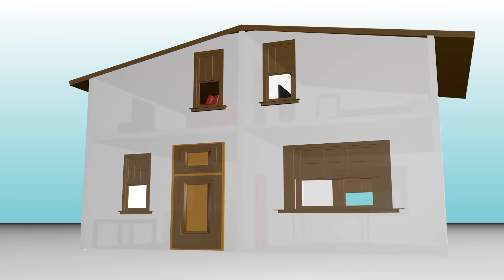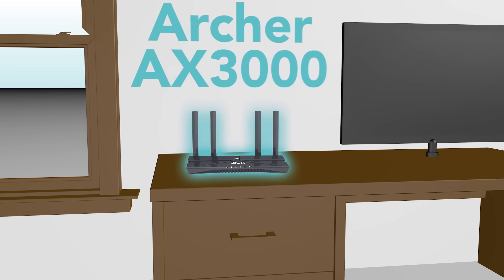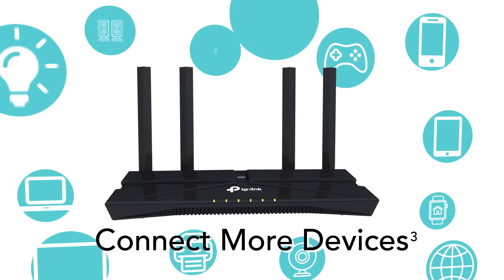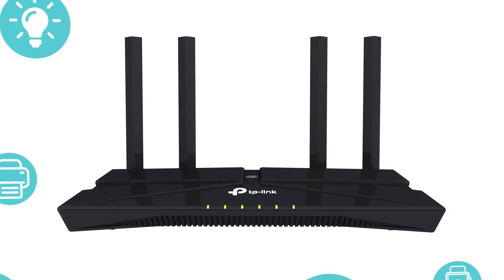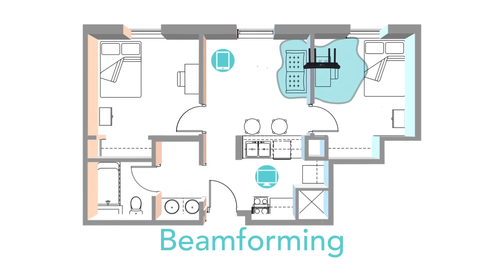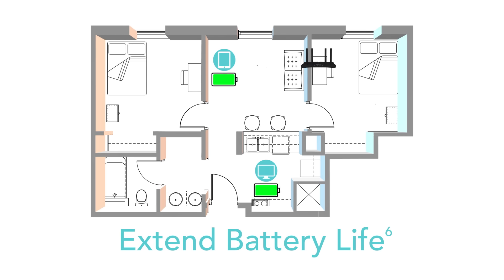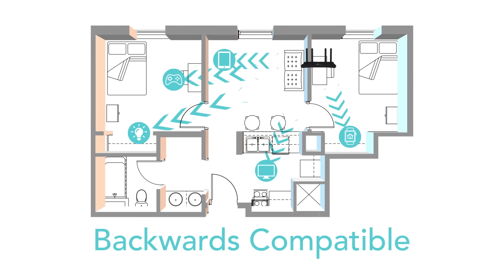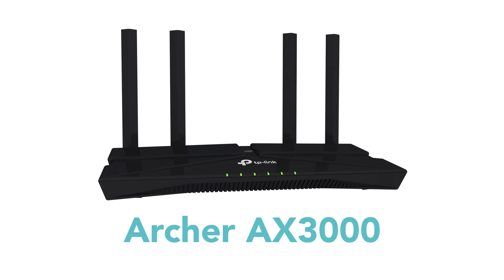Introducing the TP-Link Archer AX3000 (60 sec)